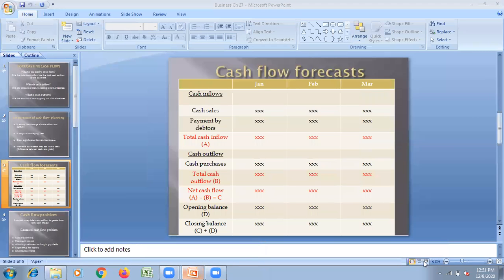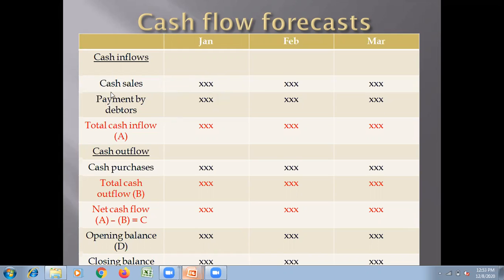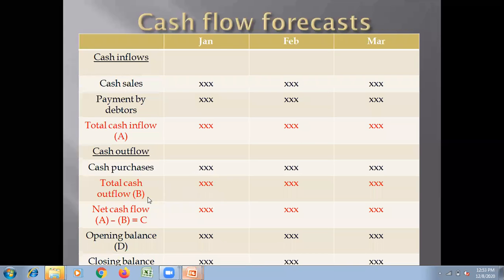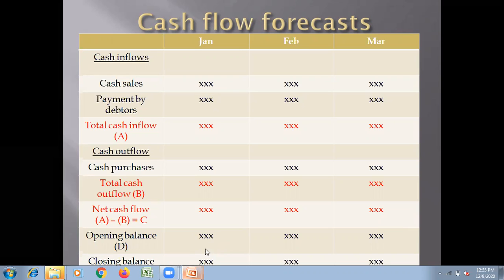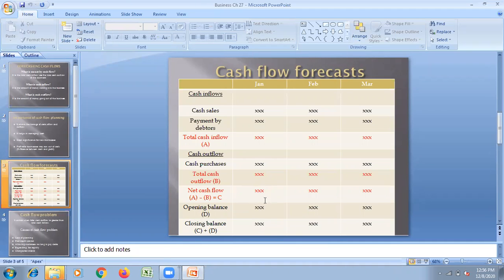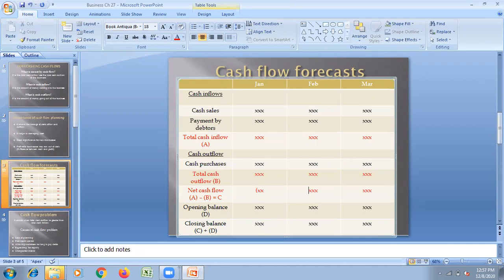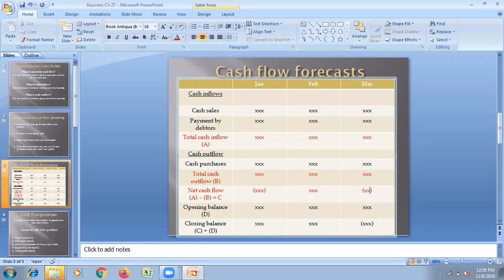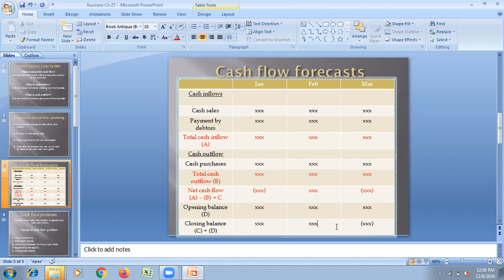Ch 31 Forecasting and managing cash flows Part 2